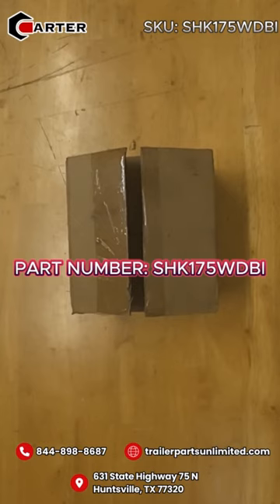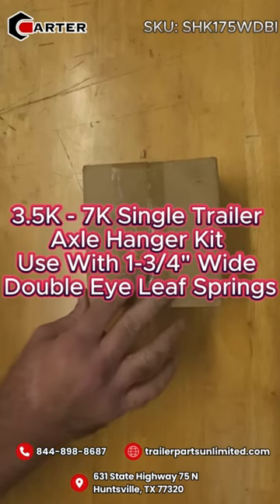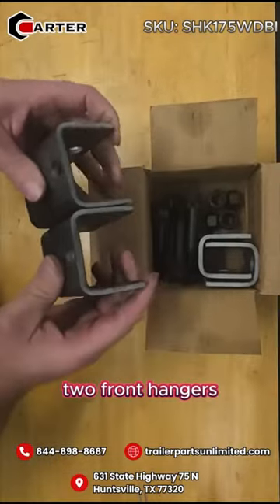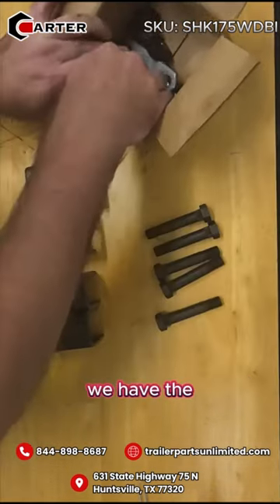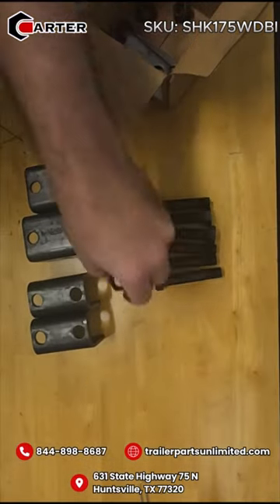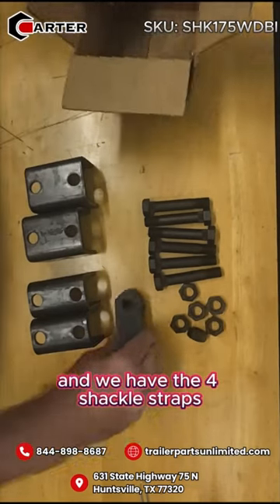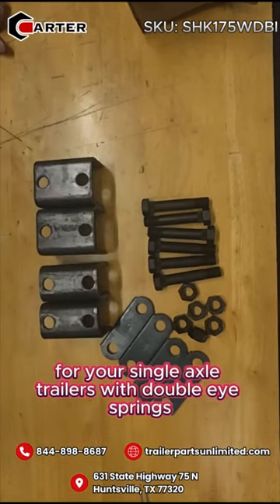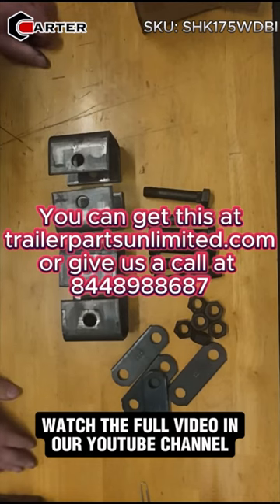PART#: SHK175WDBI - Single Trailer Axle Hanger Kit Use With 1-3/4" Wide Double Eye Leaf Springs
Our premium 3.5K - 7K Single Axle Hanger Kit, perfect for use with 1-3/4" Wide Double Eye Leaf Springs! 💪 Includes everything you need for a seamless upgrade: (2) 1.44" Tall front hangers, (2) 1.5" Tall Rear Hangers with bushing, (4) 3 1/8" Shackle Links, 6 Shackle Bolts, and 6 Lock Nuts. 🛠️

Get ready for smoother rides and enhanced durability on every journey! Don’t miss out on wholesale prices available to the public. 🌟 Available for pick-up in Huntsville, TX, or have it shipped directly to you.